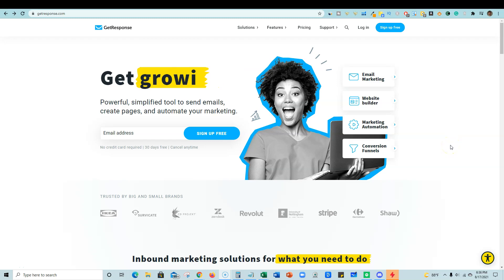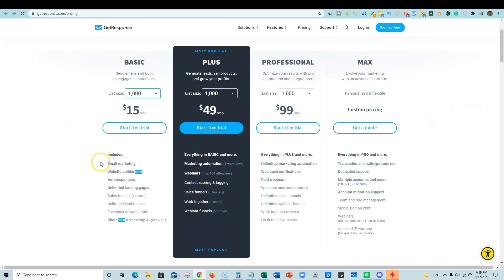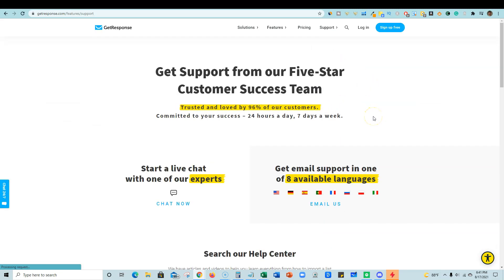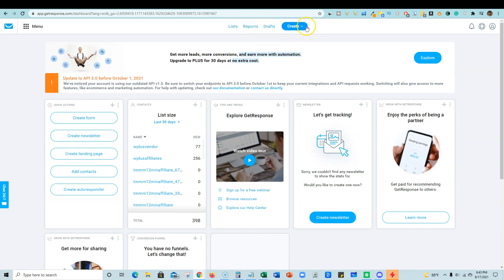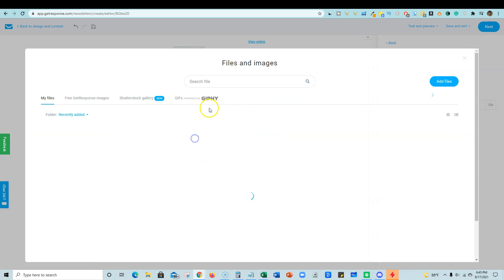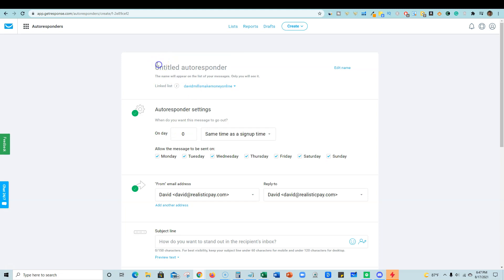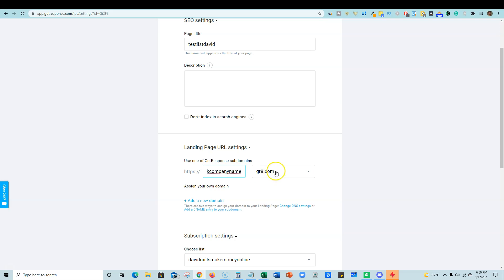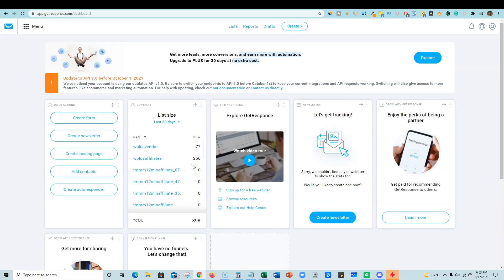GetResponse Review - Full Demo - Email Marketing Software - Free Trial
Thanks for checking out my getresponse review. Getresponse  is an email marketing automation software tool that allows beginners and professionals to easily manage their subscribers, customers, and leads in their business. There is a ton of email automation that you are able to implement using this tool. In this tutorial I go over why getresponse is the best email marketing tool in 2021 and beyond because of its ease of use, the UI is user friendly and great for beginners. This getresponse tutorial also shows you that you can get a free trial to try the software out and you don't even need a credit card to try it for 30 days. Thats right, you get to try it for 30 days and you get full functionality. That way you can really see what getresponse can do for you and your business. You will end up becoming a paying customer once you see the power it offers and the price is too good compared to the competition.

I go over the pros of the software and really there are not a lot of cons. I may be a little biased because I have used GetResponse email marketing software for years now and I have also used all the other popular alternatives. I just fell that GetResponse is very user friendly and it very affordable. It api into almost any 3rd party tool that you would use. In this step by step tutorial of getresponse review I show you why getresponse is superior over the other email marketing solutions.

***My Favorite AI Writing Softwares***

Best for long form content, blogging, and SEO content

Best Video Creation AI Software (Vidnami Alternative) use discount code: DMI40